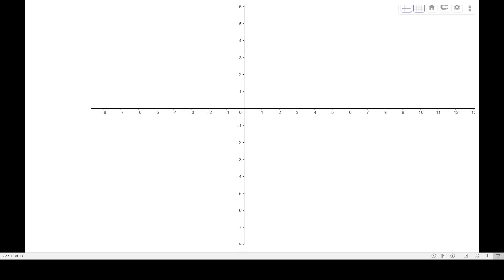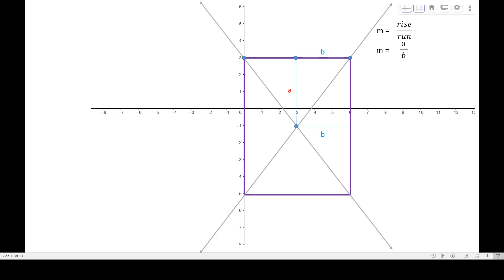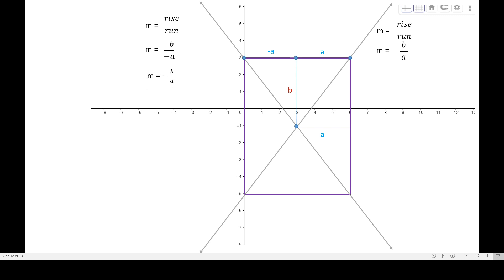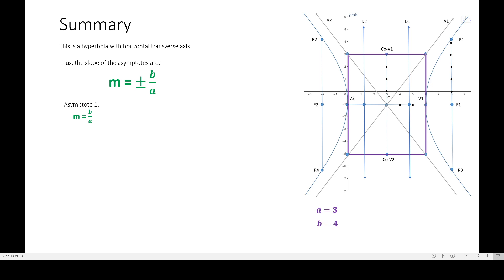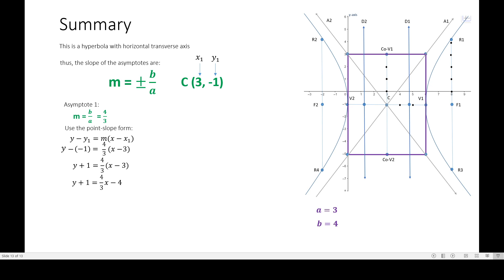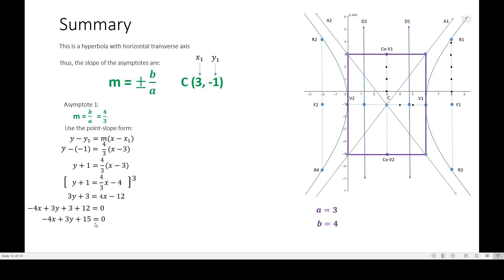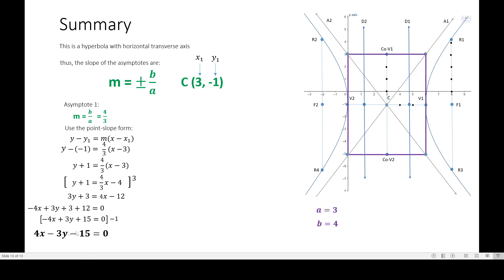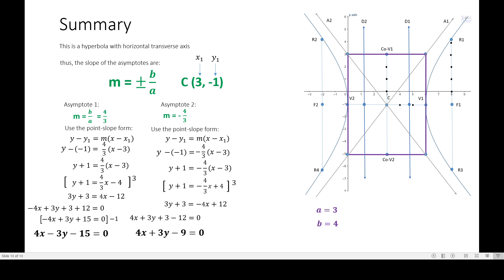The asymptotes of the hyperbola by Sir Gavz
This video discusses the slope of the asymptotes of the hyperbola and the equation of the asymptotes of the hyperbola.